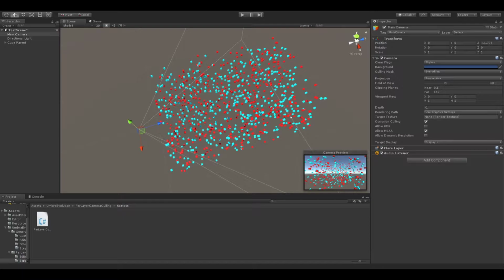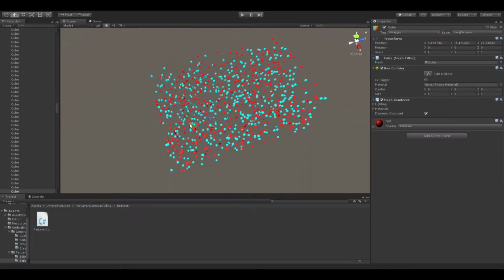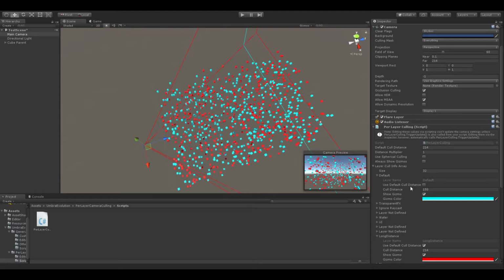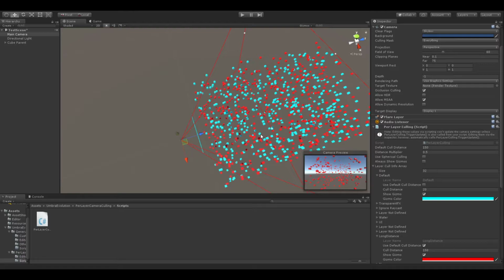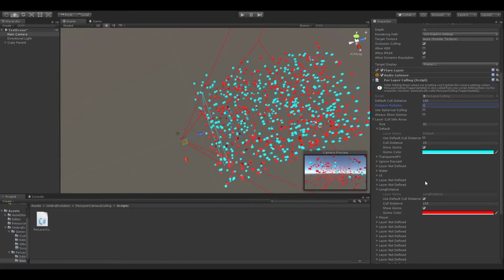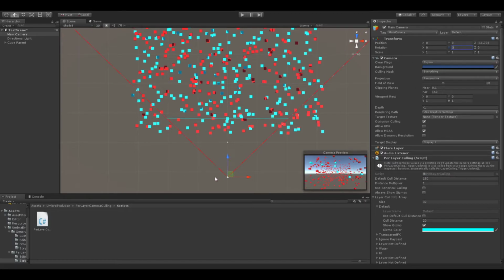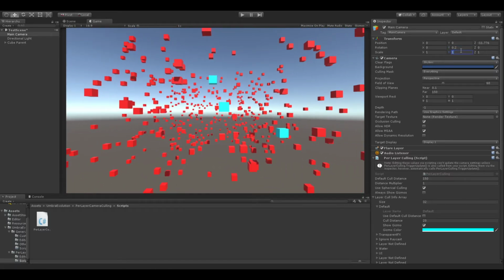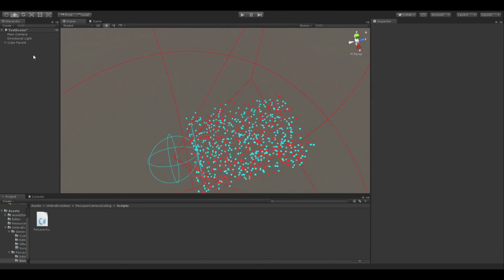Per-Layer Camera Culling v3.2.2 in Unity: Tutorial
An updated tutorial for Per-Layer Camera Culling.